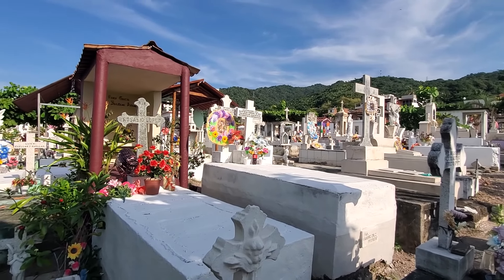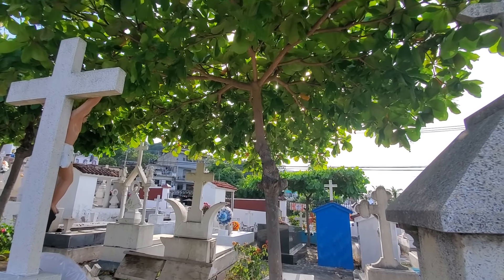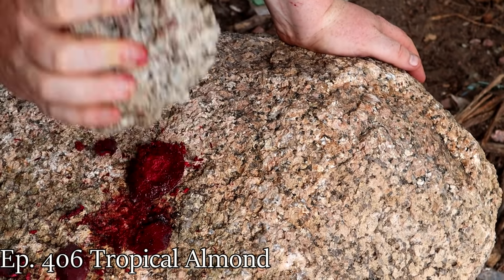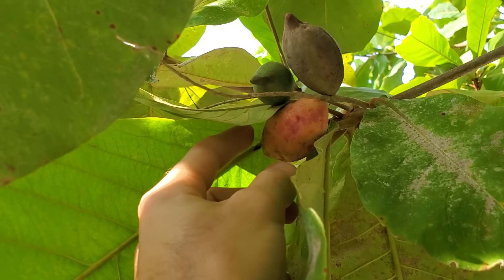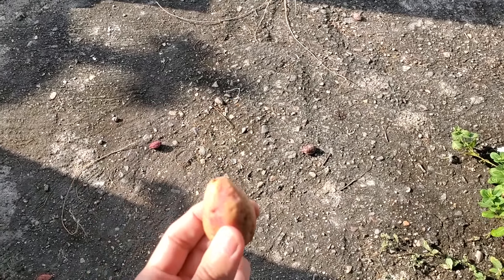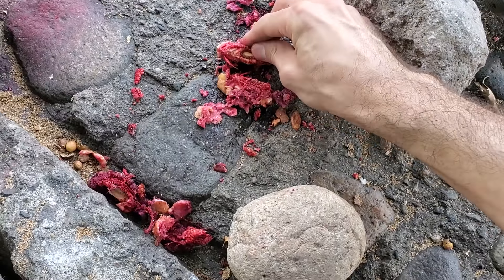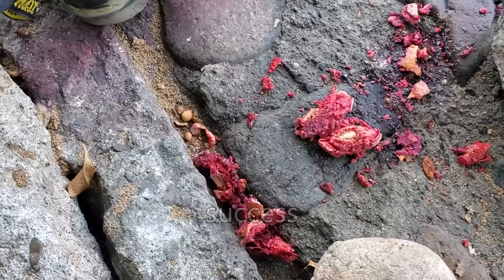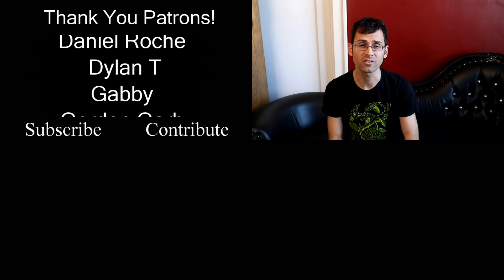TROPICAL ALMOND FRUIT - What the Fruit and Seed Tastes like - Weird Fruit Explorer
Episode 611: Tropical Almond - Weird Fruit Explorer
Scientific name: Terminalia catappa
Location: Puerto Vallarta, Mexico